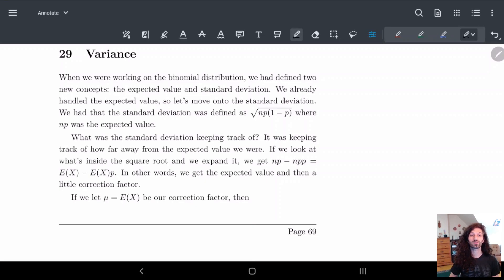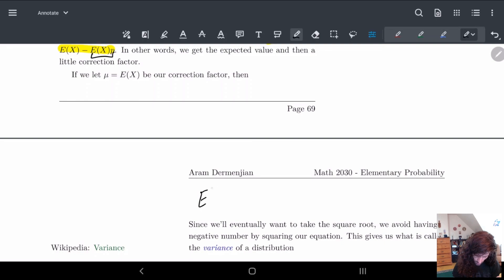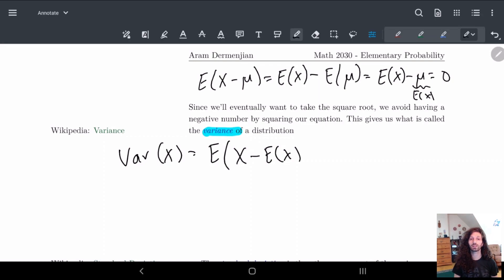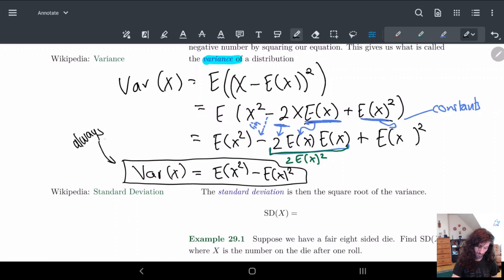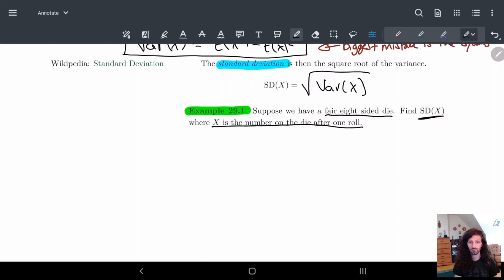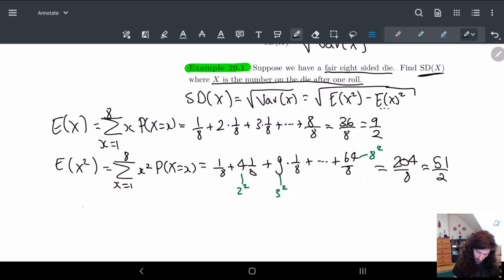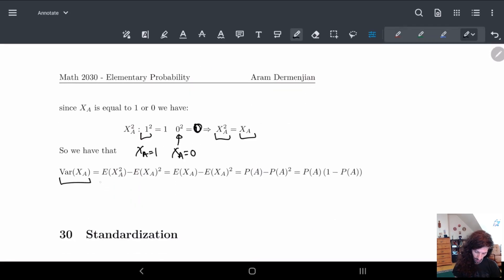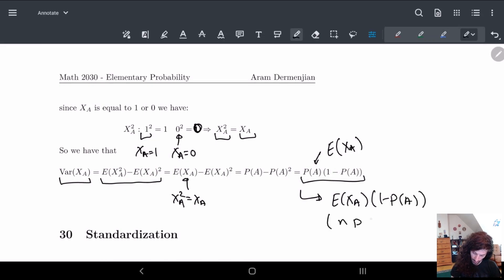29 Variance | Definition, Example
We define and give an example of variance.